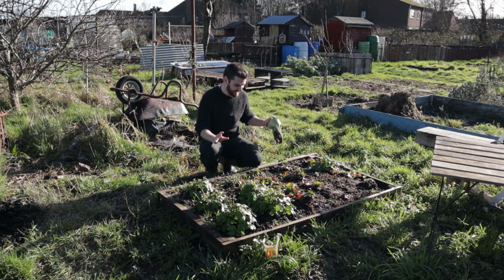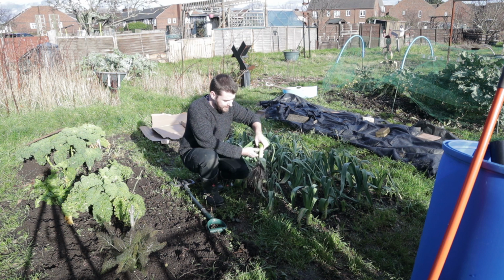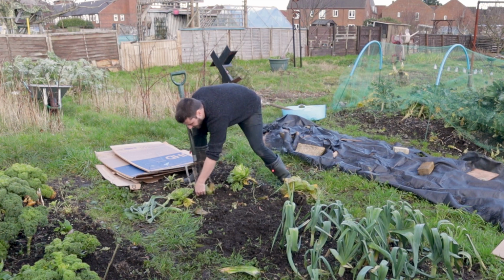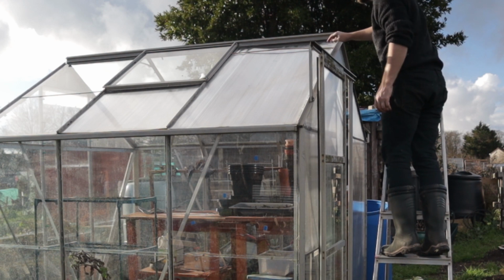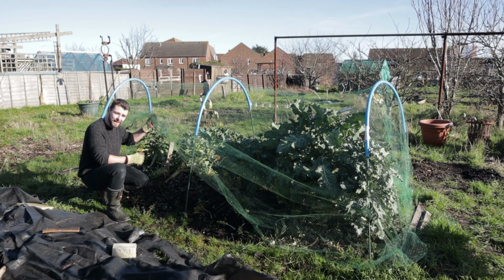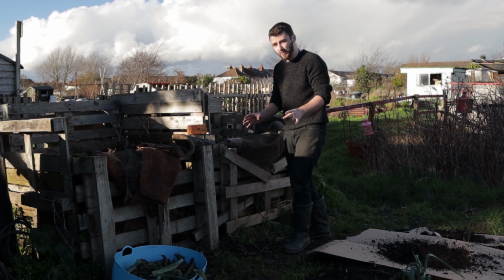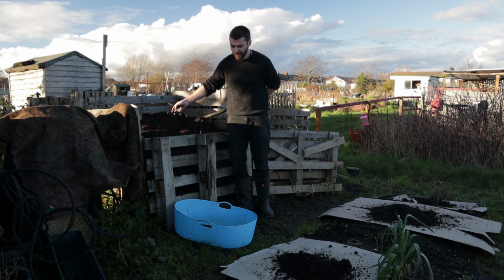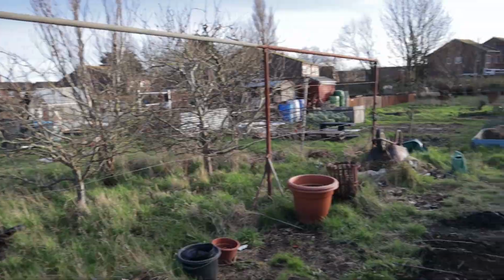January Jobs - Leek Harvests, Greenhouse Repairs, Garlic Planting & More! | JB's Allotment Dairies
Hi folks! Welcome back to the channel - bit late uploading this one mostly because the AWFUL weather means I'm not able to film much at the moment, so I'm trying to space out my uploads a bit. Today we are flying through a huge number of jobs...

Camera Equipment:
Canon m50 camera
Rode Wireless Go Microphone
Rode Videomic Go - Shotgun Mic
Gobe Variable ND Filter
m50 Spare Batteries
Joby Gorillapod

Timestamps:
00:00 - Introduction
00:37 - Weeding & Covering Beds
02:57 - Leek Harvest
05:38 - Cabbage Patch
07:38 - Greenhouse Repairs
09:45 - Planting Garlic
12:07 - Broccoli Update
13:11 - Borage Problems
14:40 - Sorting Compost Bays
20:02 - Compost Close Up
20:45 - Outro